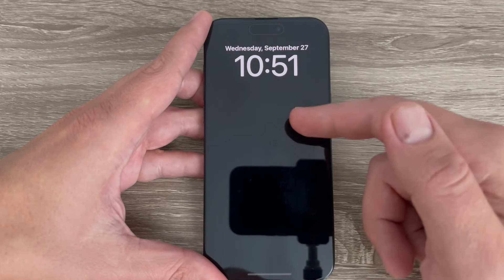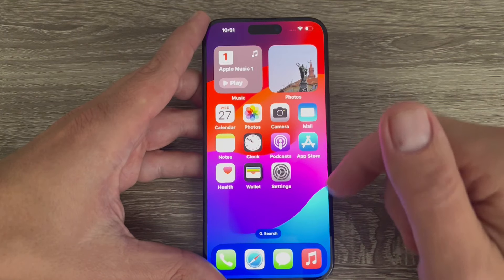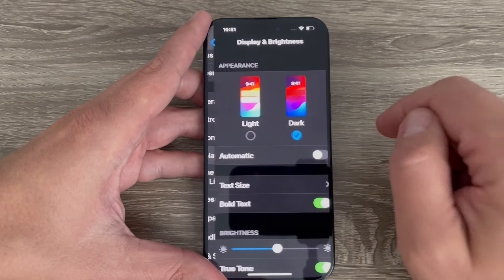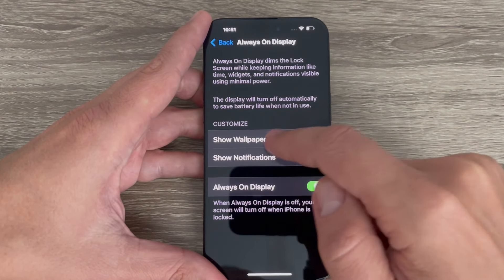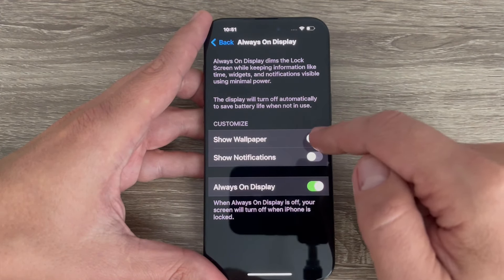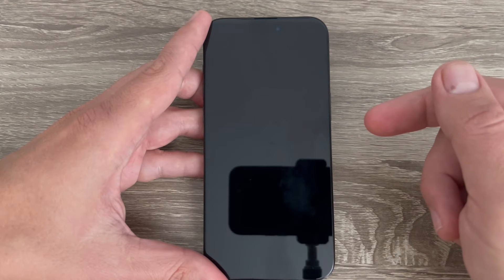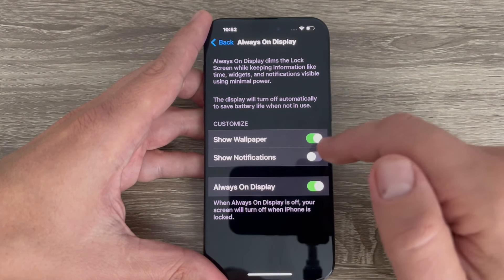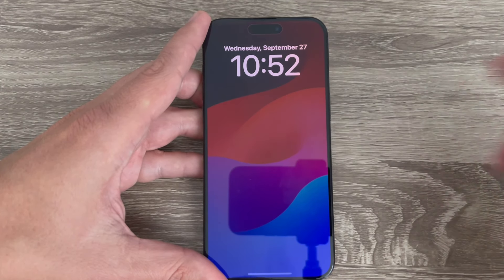How to TURN OFF Always on Display on iPhone 15 Pro & Pro Max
In this video I'll show you how to turn off and on Always on Display on iPhone 15 Pro & Pro Max.

There are a few reasons why you might want to turn off the always-on display on your iPhone 15 Pro:

- Battery life: While the always-on display on the iPhone 15 Pro is designed to be very energy-efficient, it will still use some battery power. If you're concerned about battery life, turning off the always-on display is a good way to extend it.
- Distractions: The always-on display can be distracting, especially at night. If you find that you're constantly checking your phone for notifications or other information, turning off the always-on display may help you to focus on other things.
- Privacy: The always-on display can show sensitive information, such as your notifications, even when your phone is locked. If you're concerned about your privacy, you may want to turn off the always-on display.